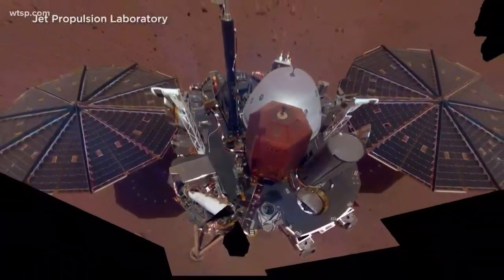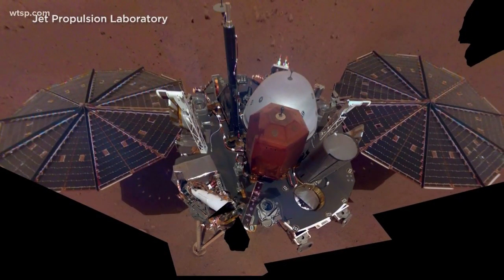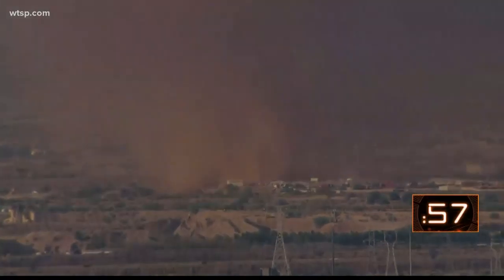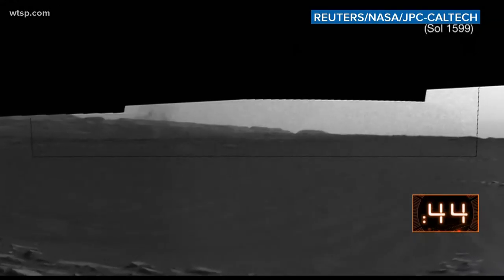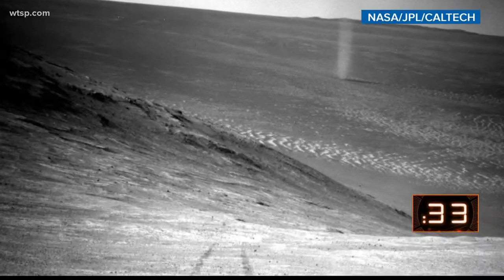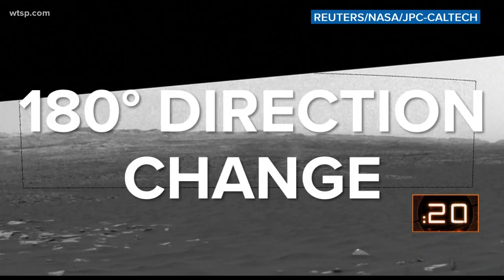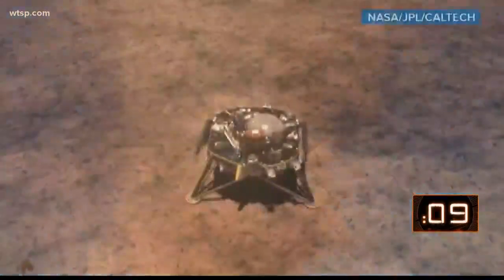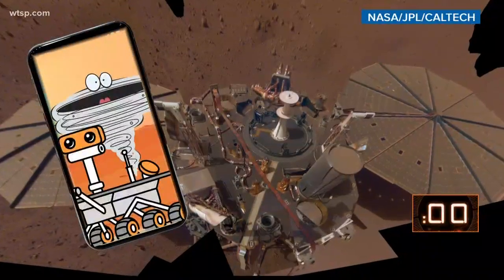Martian dust devil swept over NASA spacecraft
A martian dust devil hit the InSight lander. However, the NASA probe is doing just fine.